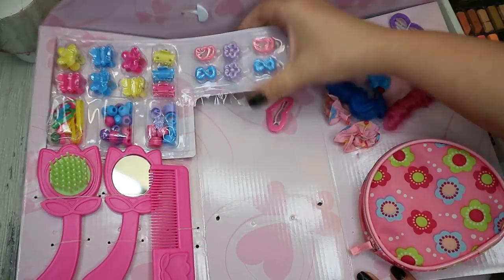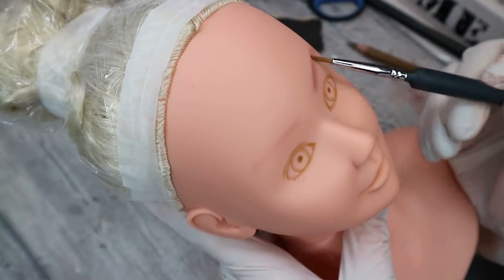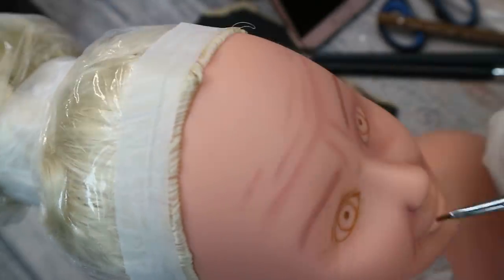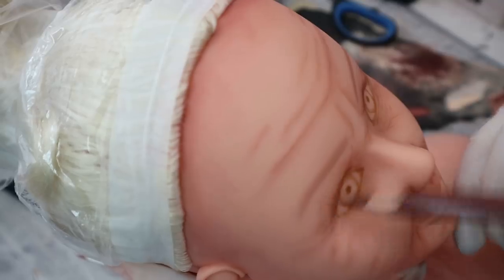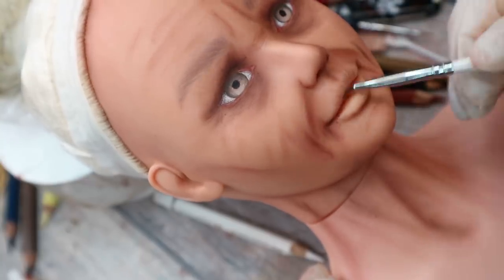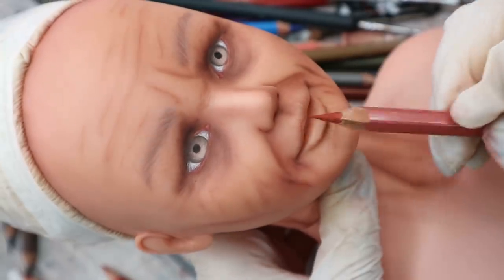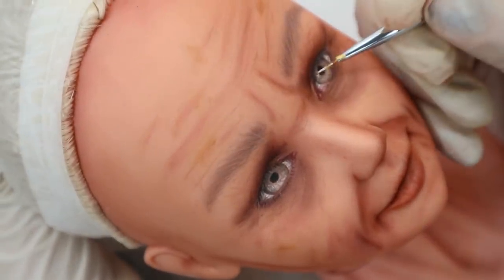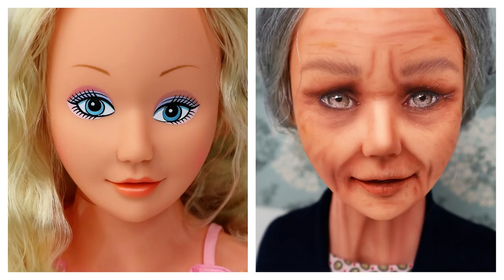MAKE YOUR BARBIE DOLL OLD! / HOW TO DRAW OLD FACE / DOLLS MAKEUP TUTORIAL / SPEEDPAINT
In this speedpaint tutorial I will show you how to make an old Barbie Doll.